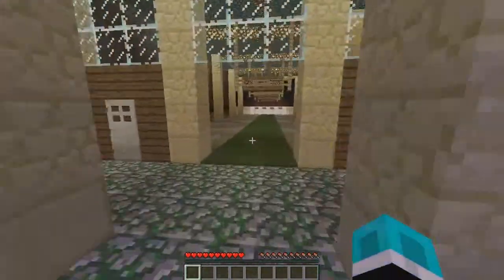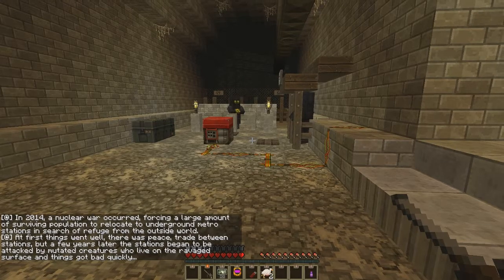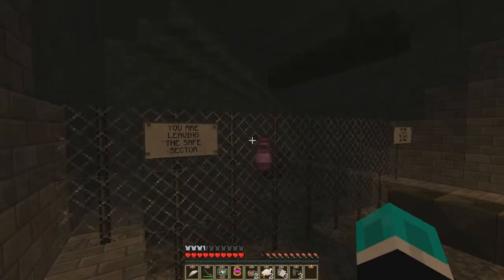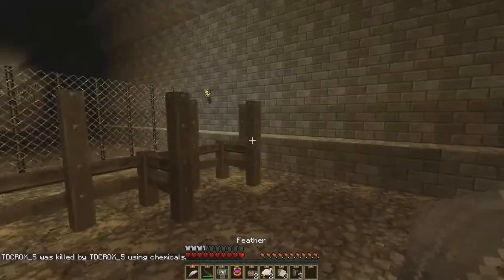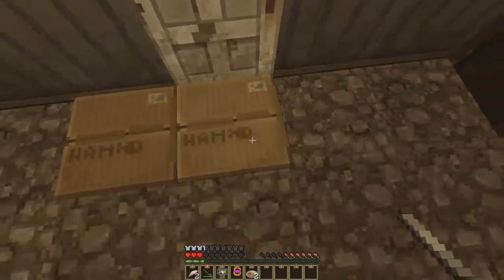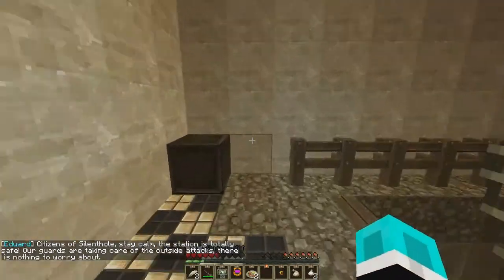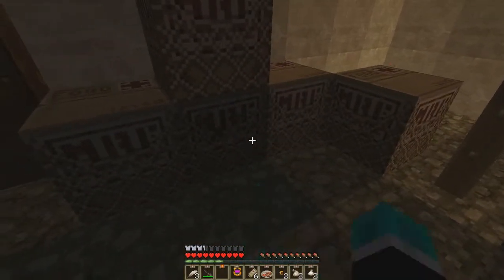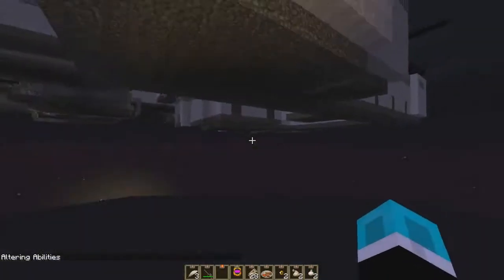Minecraft | METRO POST-APOCALYPSE Part 1 HD (Download Link)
Hey what is going on guys for all of you that don't know my name is TDCROX 5, And if you do know me than you are one special booger ;) Anyway now that we are done with that nonsense welcome to Minecraft ★ METRO POST-APOCALYPSE. This map is really cool and  if you want to download it please look below and you should see it. Anyway in today's video this is a prime example of why I should not do adventure maps! I really do suck at them! In the first part it took me nearly 30 minutes to figure it out and I did it just by luck.

IF YOU LIKE THIS VIDEO PLEASE LIKE COMMENT AND SUBSCRIBE IT DOES HELP A LOT AND I WOULD MEAN THE WORLD TO ME IF YOU GUYS LIKE MY CHANNEL THANKS FOR ALL OF THE SUPPORT SO FAR!!